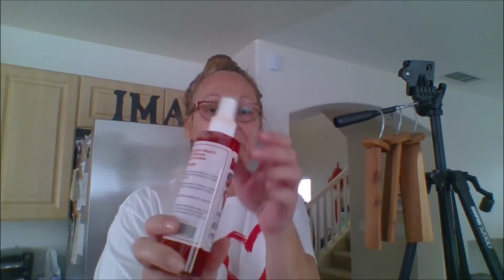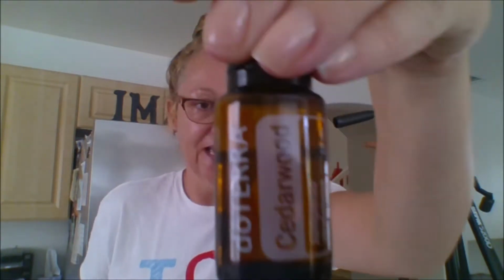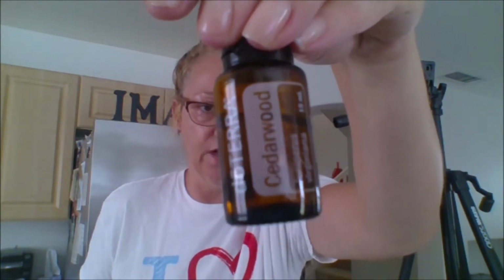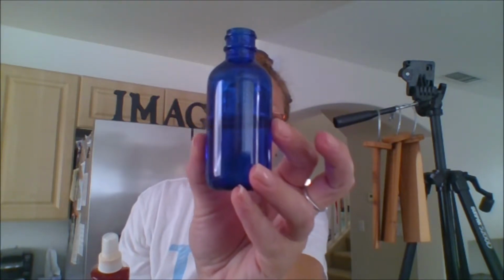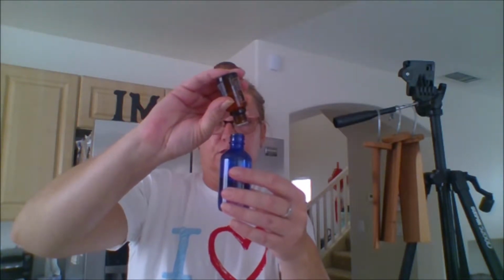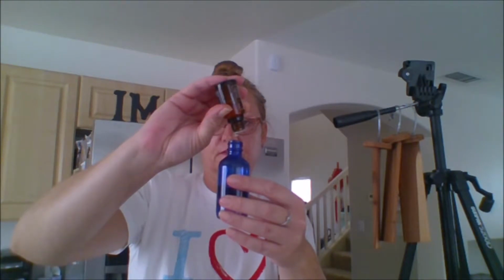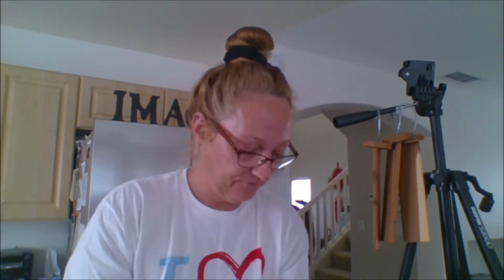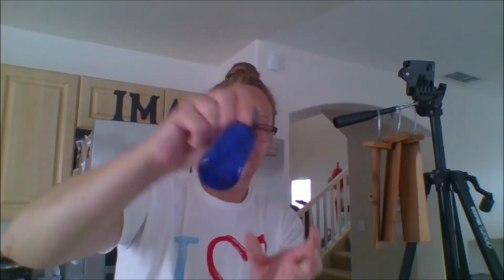Shelbys Oils - DIY Cedar Closet Refresher Spray - CEDARWOOD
ALOHA and E Komo Mai from the island of Oahu Hawaii.  Today I'm sharing how to make POTENT cedar spray for your closet or stale cedar wood items!!!  Mahalo Nui Loa for watching!!!  ;-D  xoxo

- Sign up for my Daily Drops of Inspiration and healing goodies at my

I LOVE You!!   MMMMMWWWWWAAAAAHHHHH!!!  ;-D  xoxo

BIG HUGE ALOHA HUGS Coming Your Way!

Shelby
xoxo